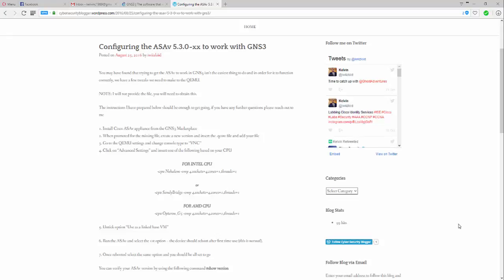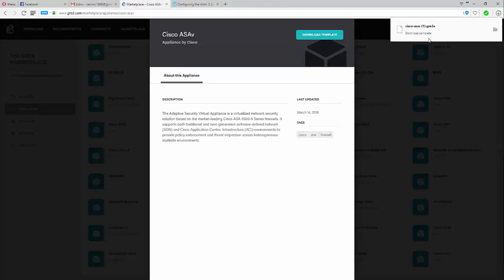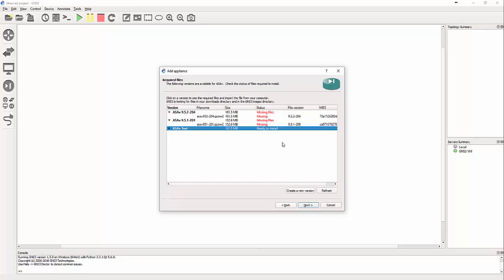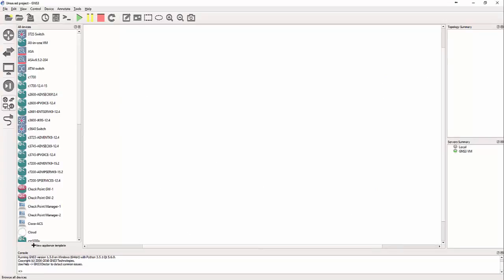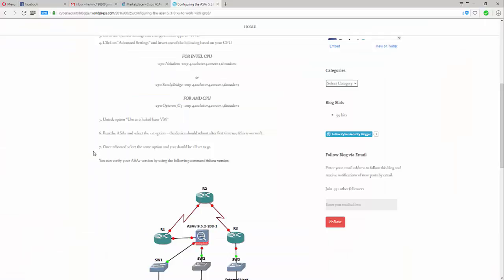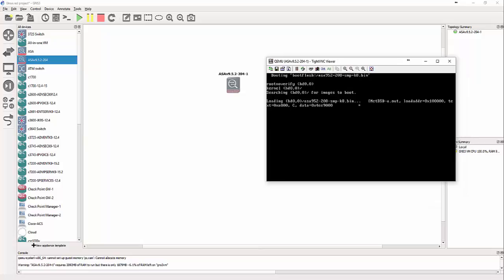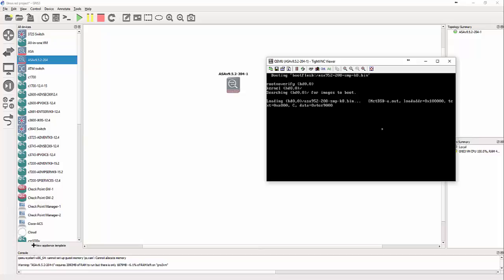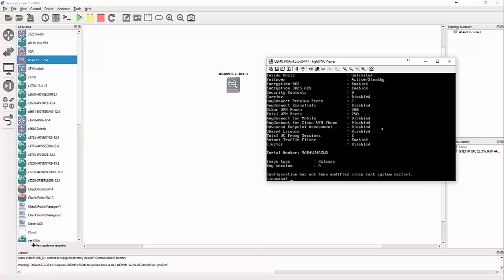Cisco ASAv Integration with GNS3